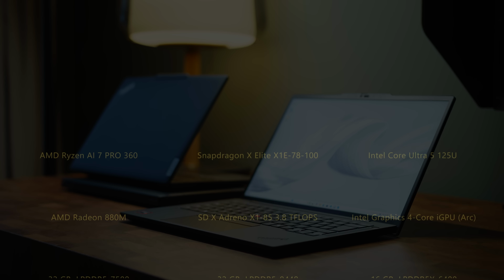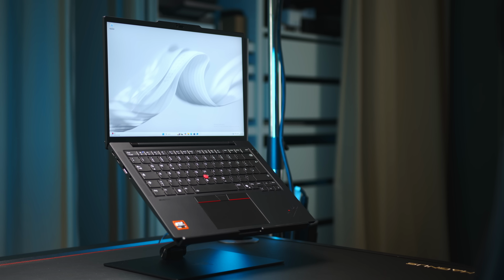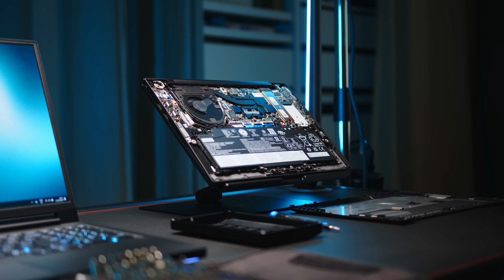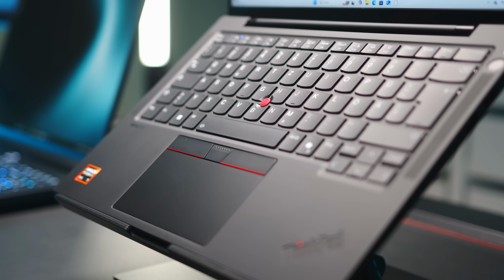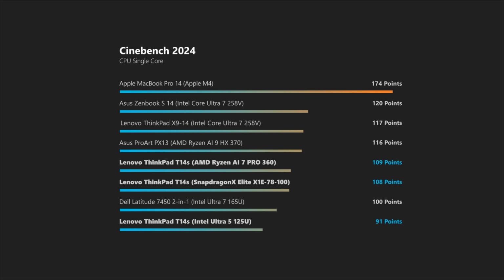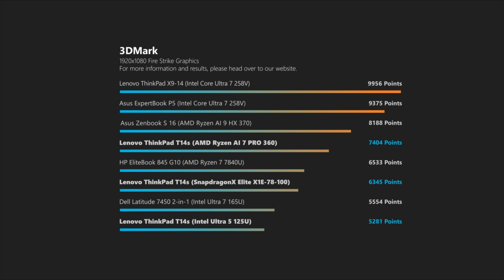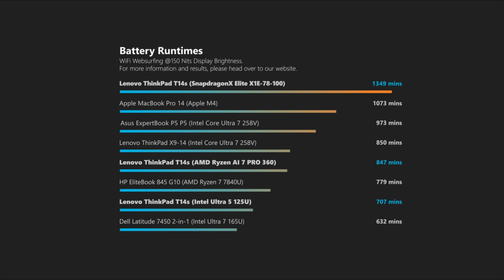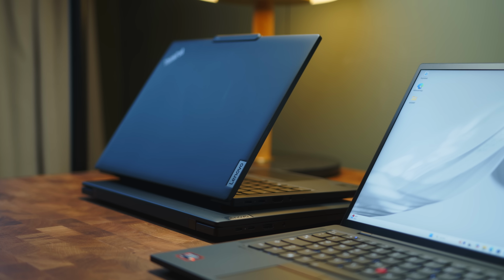Lenovo ThinkPad T14s - boring in all the right ways with AMD, Qualcomm or Intel!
Contrary to the ThinkPad X9 we just recently reviewed, the T14S is a "true" business, offering everything Lenovo's ThinkPad is known for. A stellar keyboard experience? Check! Unassuming yet high-quality chassis? Check! All the ports you could ask for when being out and about? Check!
In addition, the T14S can be yours with either Qualcomm's Snapdragon silicon, AMD's Strixpoint CPUS, or the tried-and-true Intel flavour.
We tested them all, and will tell you which is the best.

Time Stamps:
0:00 – Intro
1:20 – Specs, Overview, Display
2:37 – Ports, Maintenance, Touchpad/Keyboard,
3:34 – Performance Results
4:55 – BatteryLife
5:22 – Summary